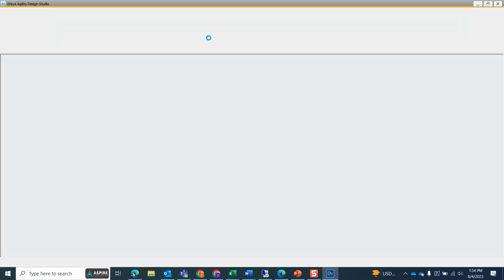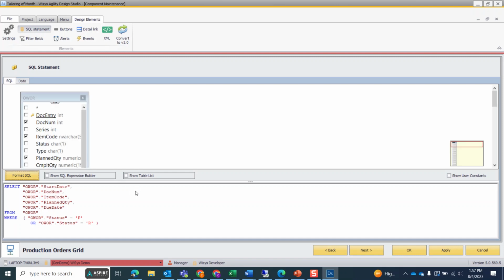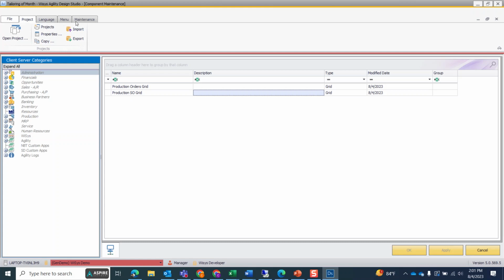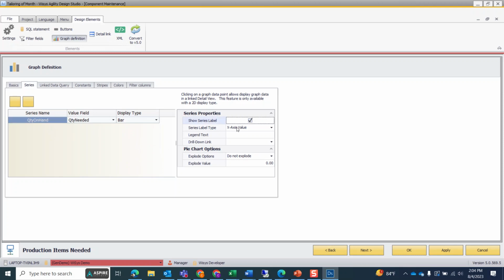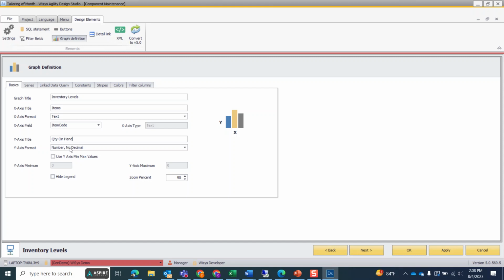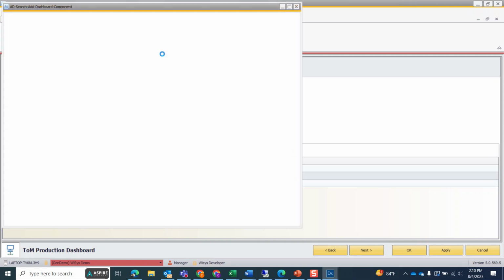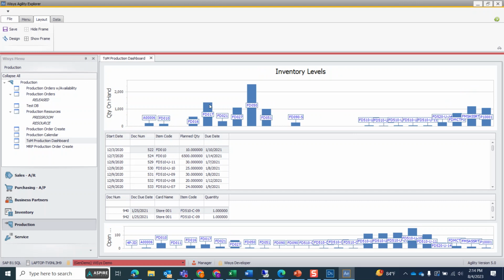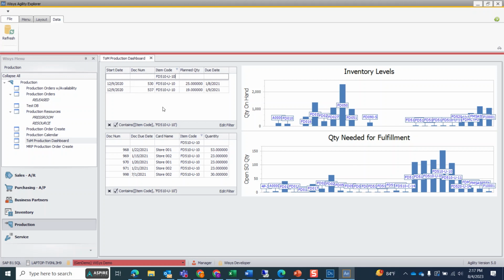Tailoring of the Month: Creating a Dashboard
August's Tailoring of The Month discusses how to create a Dashboard for the Agility desktop product using Design Studio. In this 25-minute video, we create multiple Grids and Graphs that we then assign to a Dashboard for use in Agility Explorer. Many of our customers inquire about how to best take advantage of WiSys' abilities on the desktop and this video showcases three of our most utilized desktop features.